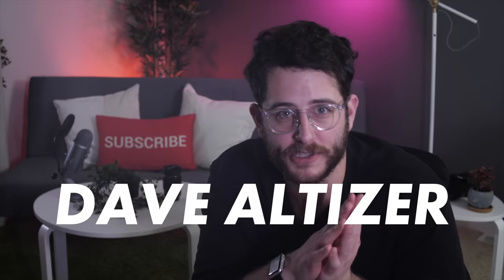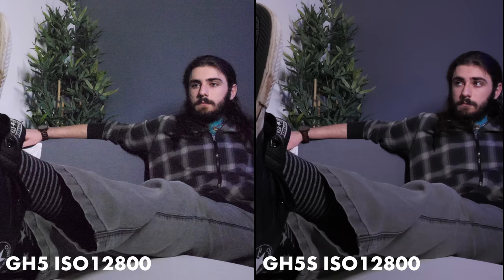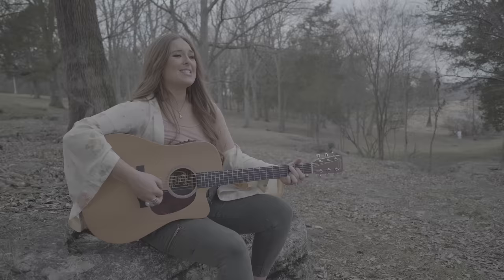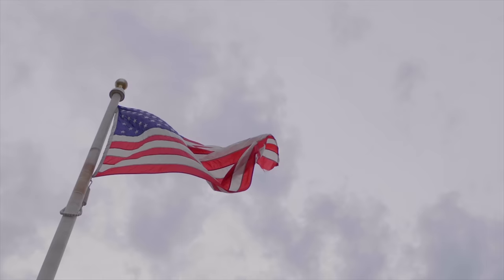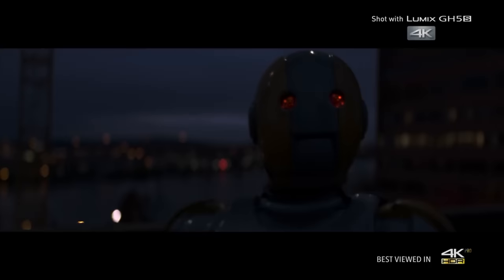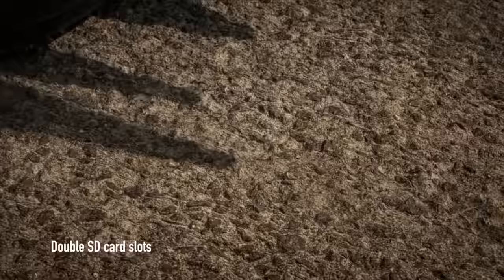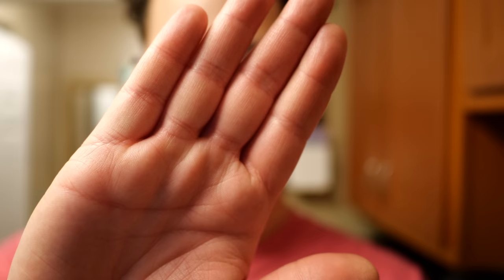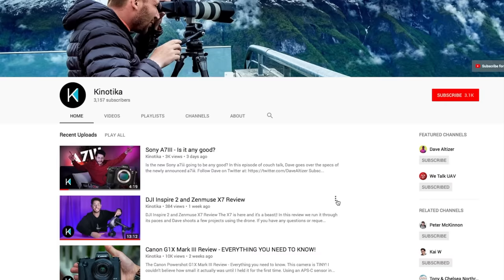Why the GH5S is a FILMMAKERS DREAM!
Why the GH5S is a FILMMAKERS DREAM! In this video, Dave puts the new Panasonic GH5S to the test for filmmaking productions. This camera really is a cinema machine packed inside of a DSLR sized body.